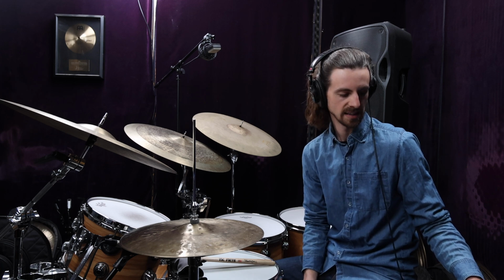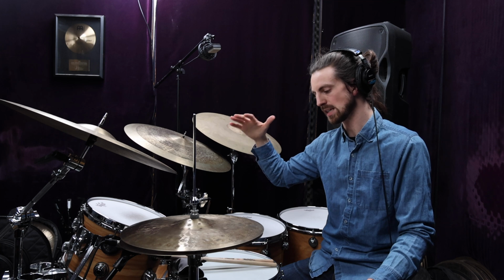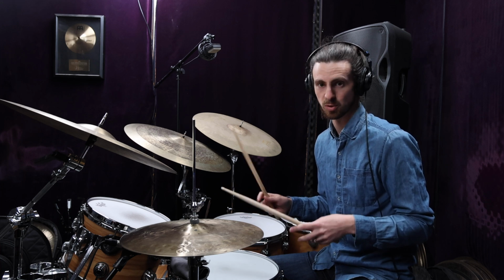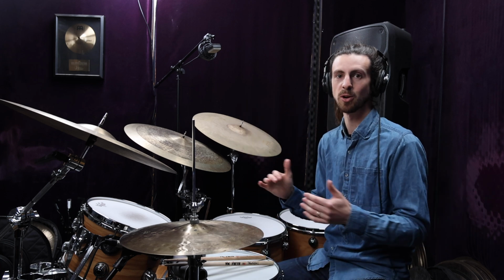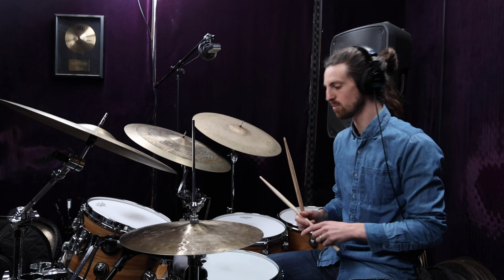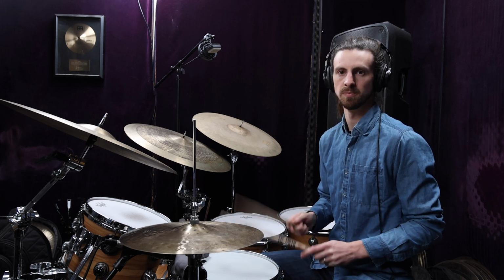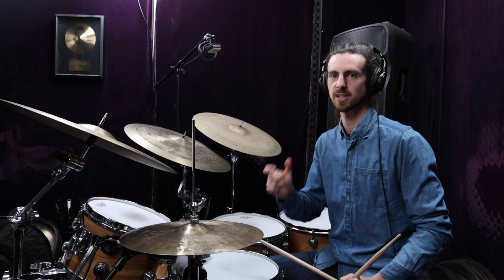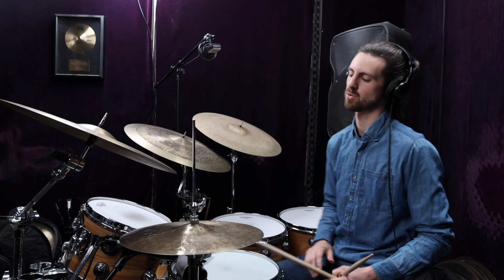A Swanky Linear Song Breakdown - "Crossbreeze" by Childish Japes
Listen to "Crossbreeze"  by Childish Japes anywhere you stream music!

- a systematic approach to developing creative freedom on the drums.

- In-depth Courses
- Personalized feedback
- Masterclasses
- AMA's
- Play Alongs
- Coaching from JP

“You have totally changed my life as a drummer. I am loving the JP Bouvet Method. I have never been a better drummer.”